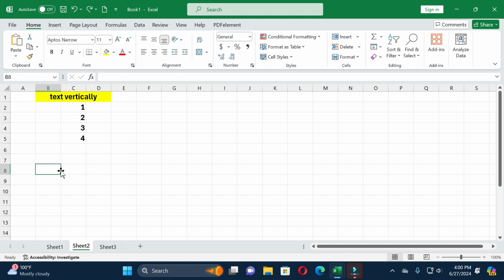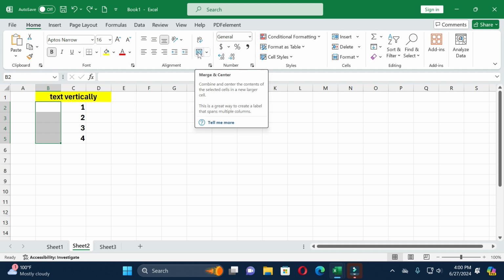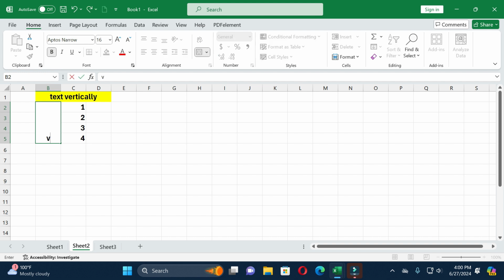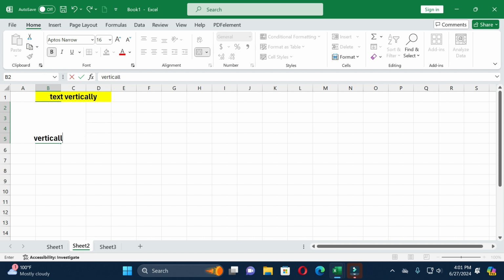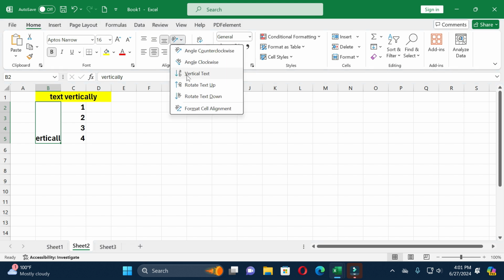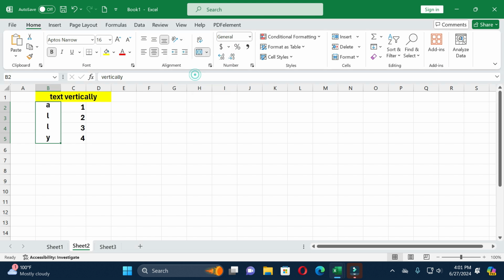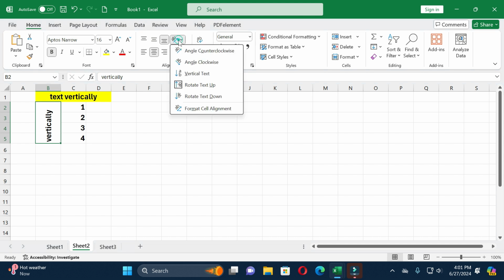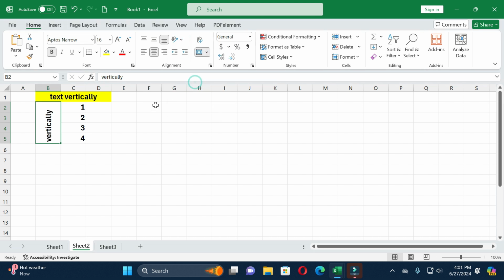how to rotate text vertically in excel | write vertical text in excel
In this comprehensive Excel tutorial, learn how to rotate text vertically in Excel and master the skill of writing vertical text in Excel. Whether you're looking to write vertically in Excel for better data presentation or need to know how to insert text vertically in Excel for specific formatting needs, this guide has you covered. Discover how to write vertical in Excel effortlessly and avoid common mistakes when learning how to write vartically in Excel. From how to write text vertically in Excel to making text vertical in Excel, this tutorial provides all the steps you need. Enhance your spreadsheet skills with tips on how to make text vertical in Excel and effectively write vertical text in Excel. Perfect for those wanting to create vertical text in Excel, this video covers everything from Excel vertical text techniques to advanced tricks. With insights into MS Excel and Microsoft Excel, learn practical Excel tips and tricks from a Microsoft Excel tutorial that simplifies complex tasks. Don't miss out on how to write vetically in Excel and type vertical in Excel like a pro.

Following queries has been resolved in this video:

how to rotate text vertically in excel
write vertical text in excel
write vertically in excel
excel tutorial
how to insert text vertically in excel
how to write vertical in excel
how to write vartically in excel
write vertically excel
how to write text vertically in excel
how to make text vertical in excel
how to write vertical text in excel
vertical text in excel
excel vertical text
vertical text excel
excel
excel tricks
ms excel
microsoft excel
how to write vetically in excel
type vertical excel